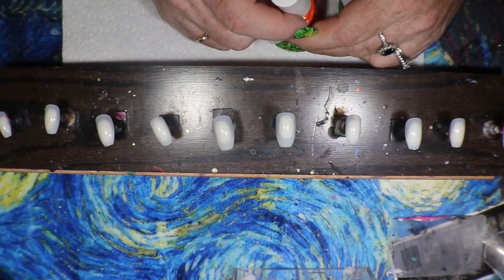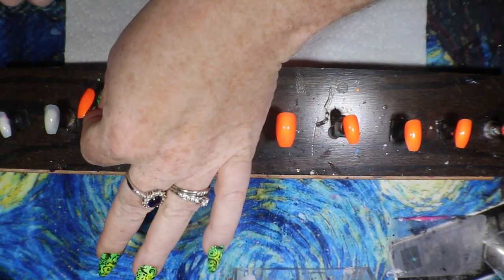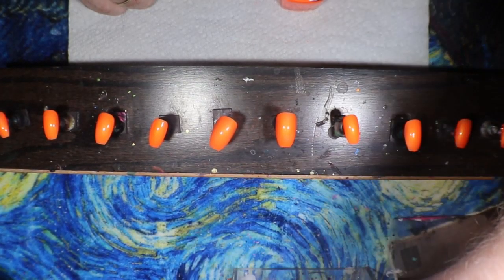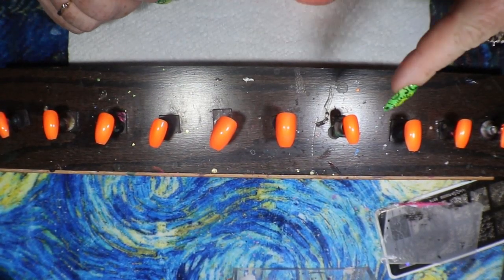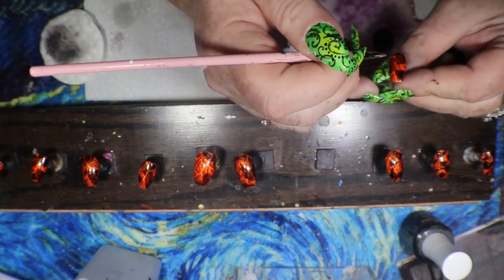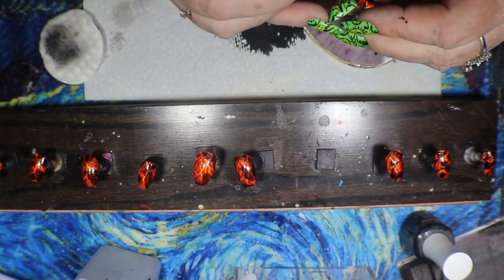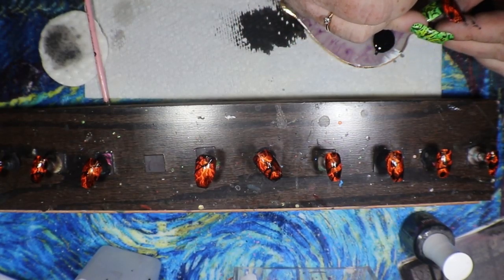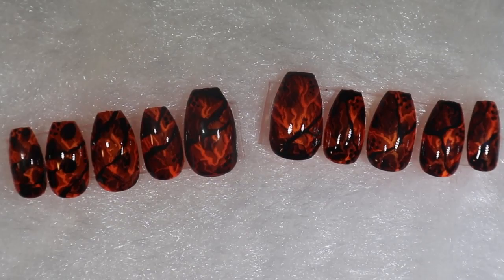Short Lava Beehive Press On